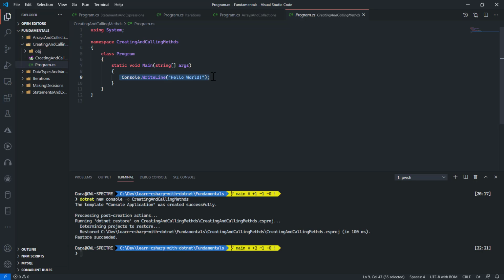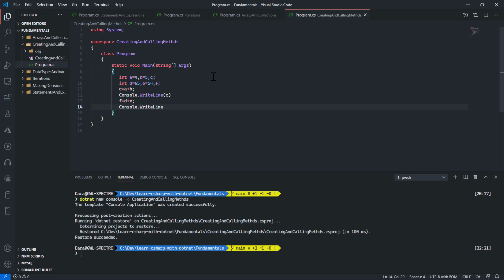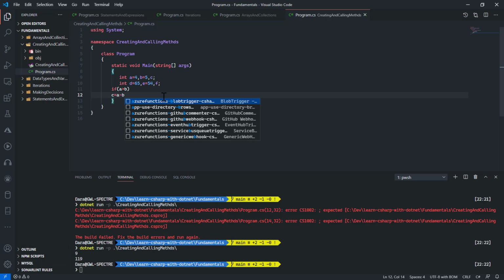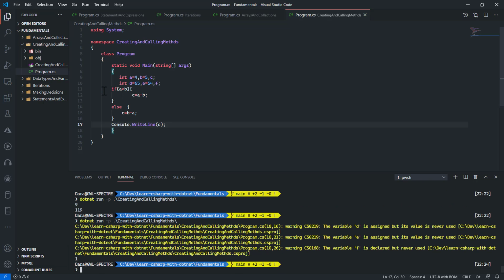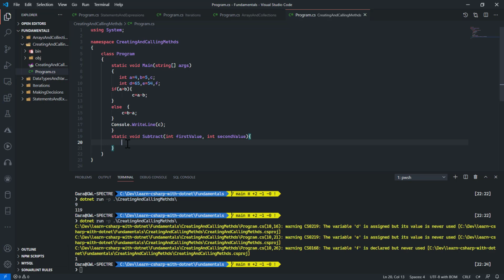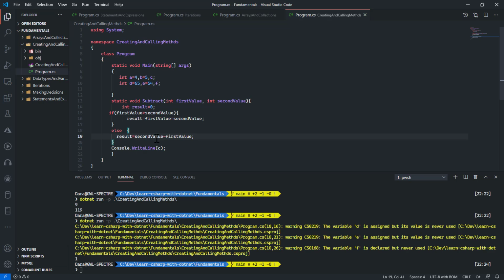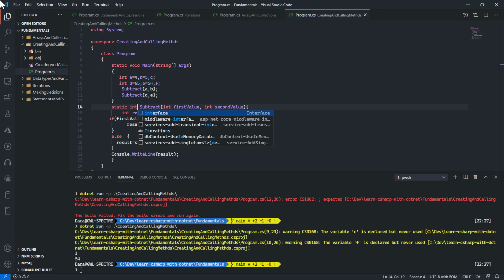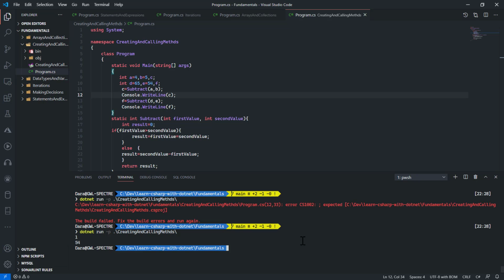C# Tutorial for Beginners: Creating and Calling Methods in C#